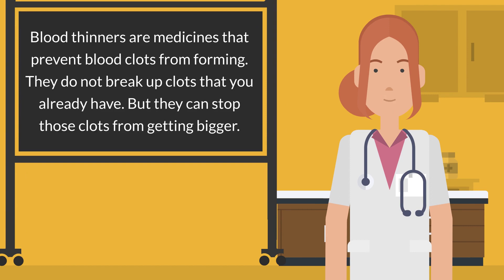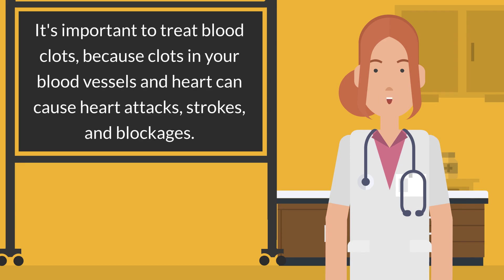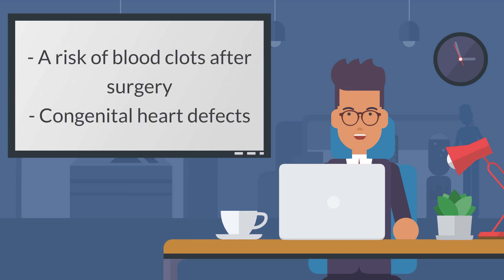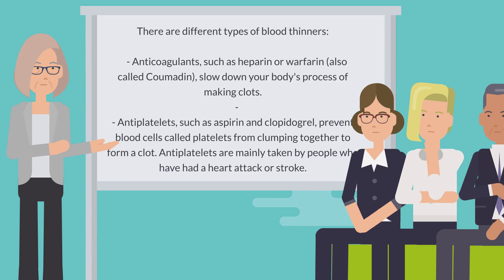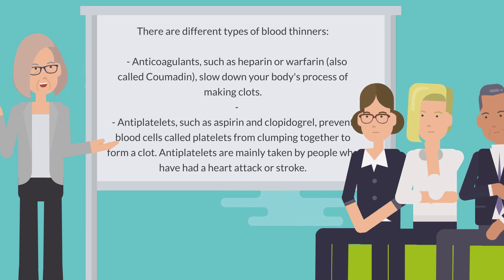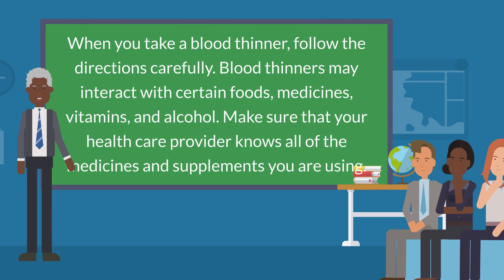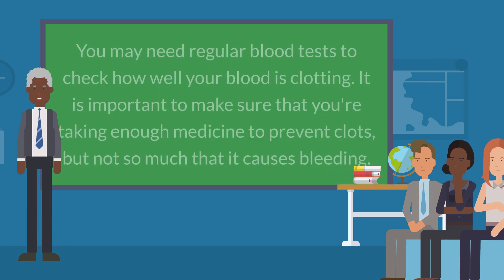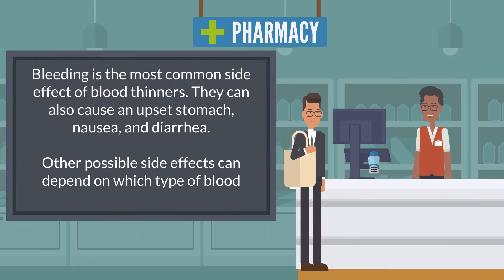Blood Thinners - What They Are, Who Needs Them, Side Effects & More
Blood thinners are medicines that prevent blood clots from forming. They do not break up clots that you already have. But they can stop those clots from getting bigger. It's important to treat blood clots, because clots in your blood vessels and heart can cause heart attacks, strokes, and blockages.
Who needs blood thinners?

You may need a blood thinner if you have:

    Certain heart or blood vessel diseases
    An abnormal heart rhythm called atrial fibrillation
    A heart valve replacement
    A risk of blood clots after surgery

What are the different types of blood thinners?

There are different types of blood thinners:

    Anticoagulants, such as heparin or warfarin (also called Coumadin), slow down your body's process of making clots.
    Antiplatelets, such as aspirin and clopidogrel, prevent blood cells called platelets from clumping together to form a clot. Antiplatelets are mainly taken by people who have had a heart attack or stroke.

How can I take blood thinners safely?

When you take a blood thinner, follow the directions carefully. Blood thinners may interact with certain foods, medicines, vitamins, and alcohol. Make sure that your health care provider knows all of the medicines and supplements you are using.

You may need regular blood tests to check how well your blood is clotting. It is important to make sure that you're taking enough medicine to prevent clots, but not so much that it causes bleeding.
What are the side effects of blood thinners?

Bleeding is the most common side effect of blood thinners. They can also cause an upset stomach, nausea, and diarrhea.

Other possible side effects can depend on which type of blood thinner that you are taking.